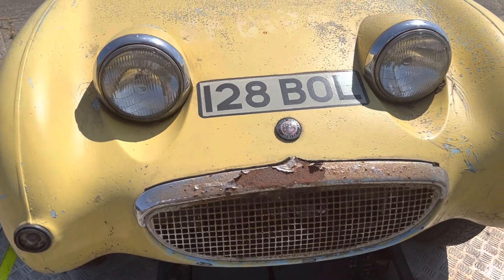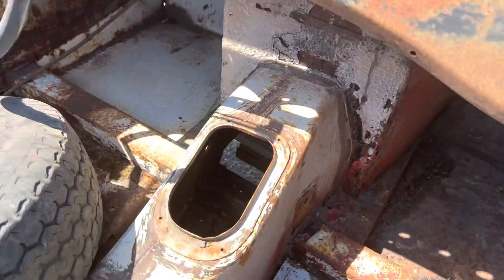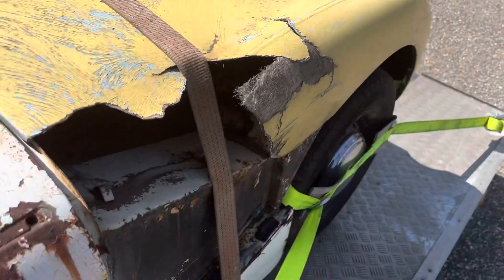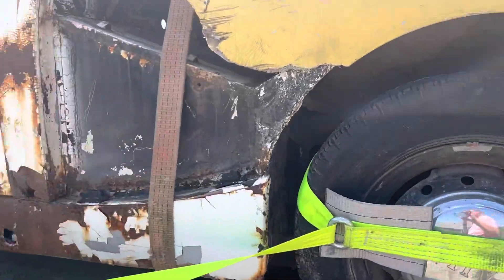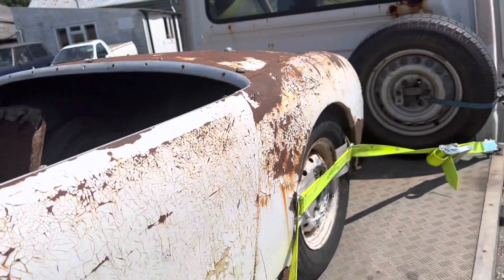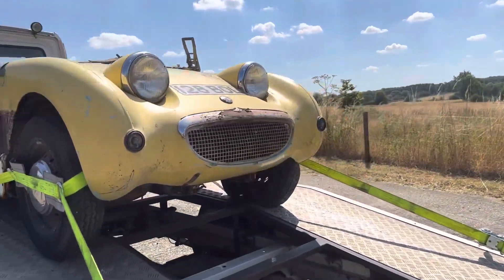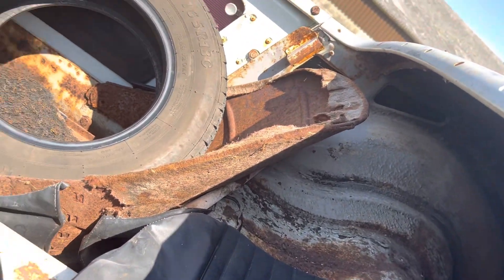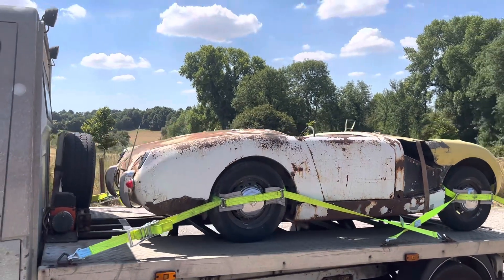Austin Healey Frogeye Sprite Project - Bradley James Classics